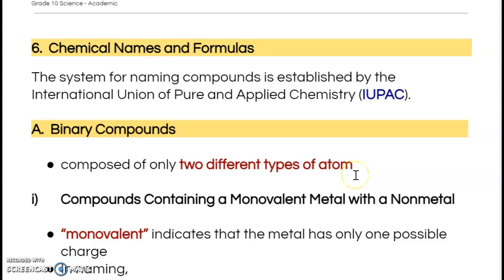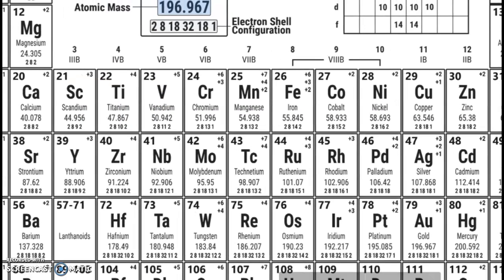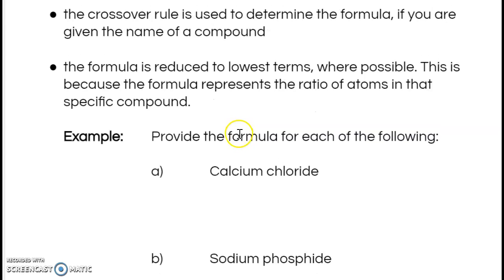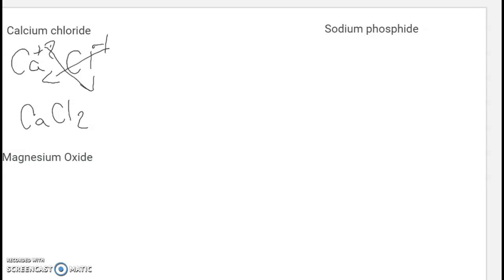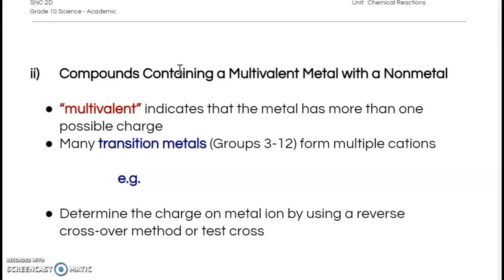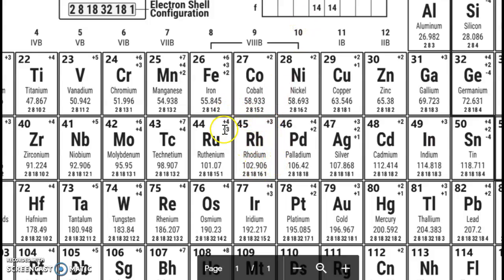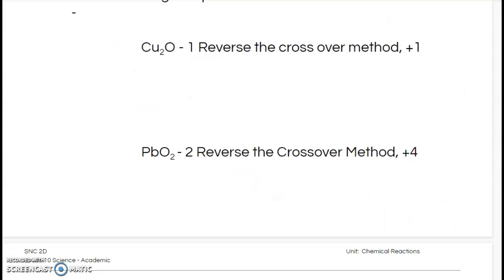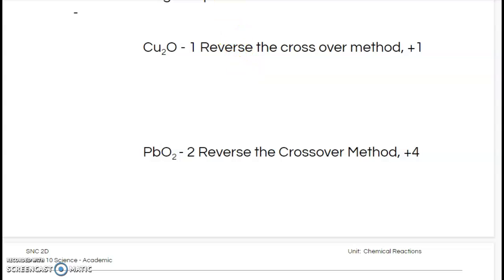Naming Binary Compounds Part 1